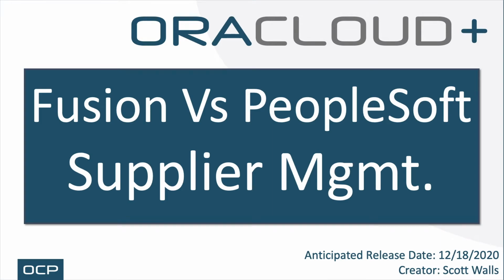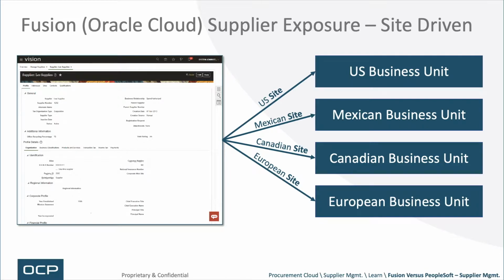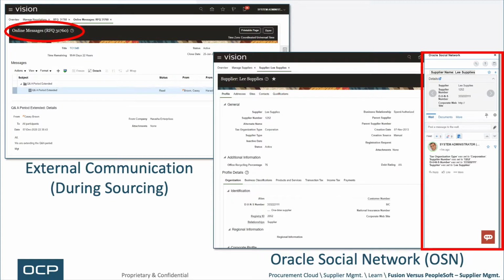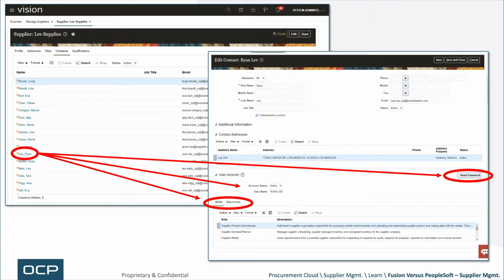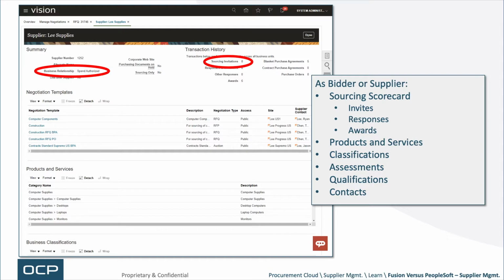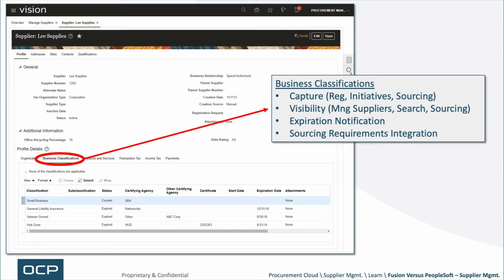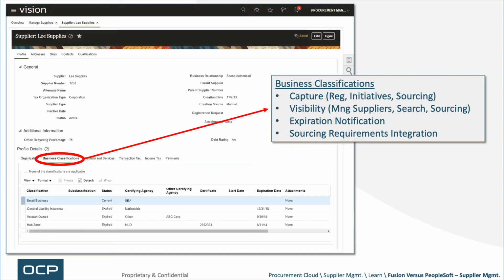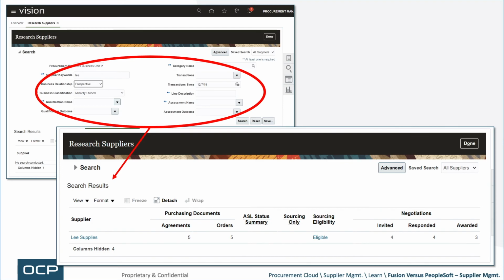Oracle Cloud Tutorial Ep 0054 | Head-to-Head | The Supplier Application (PeopleSoft Vs Oracle Cloud)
Ex-Oracle Solution Architect, Scott Walls, compares Oracle ERP Cloud's Suppliers application to the same application in PeopleSoft.

// PANAMEER LINKS